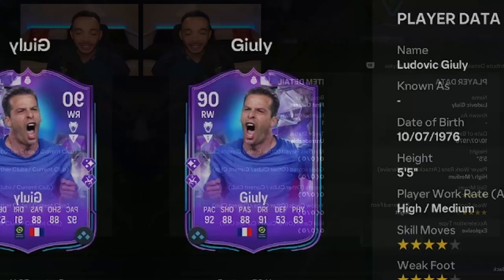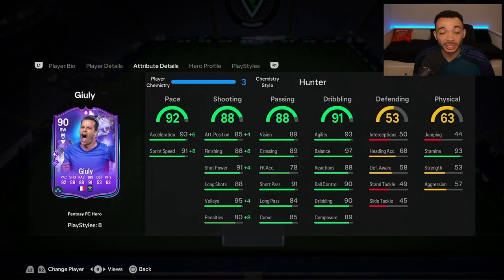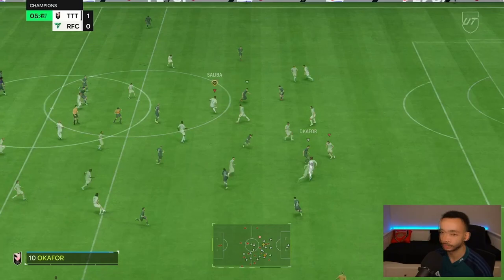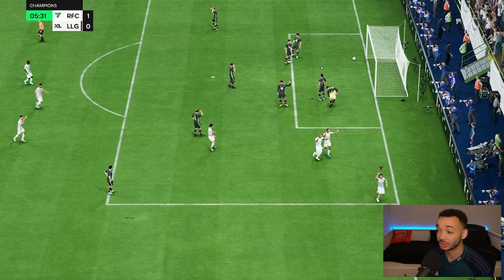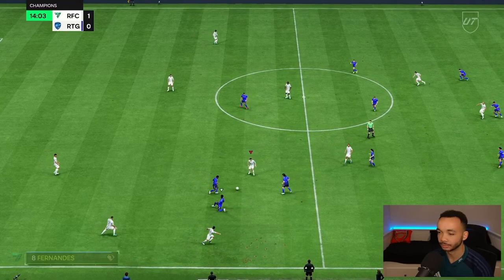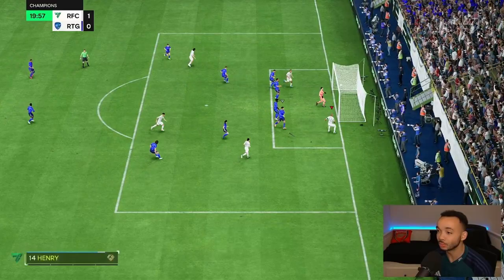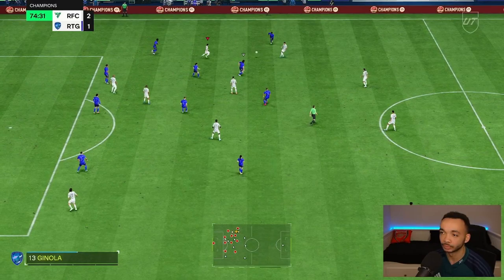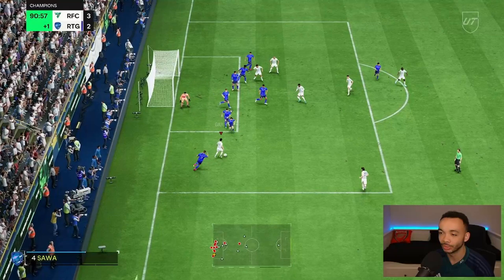How GOOD is 90 Fantasy FC Hero Giuly ACTUALLY? 🤔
90 Fantasy FC Hero Ludovic Giuly (SBC) Player Review in EA Sports FC 24! Please LIKE 👍 if you enjoyed it!